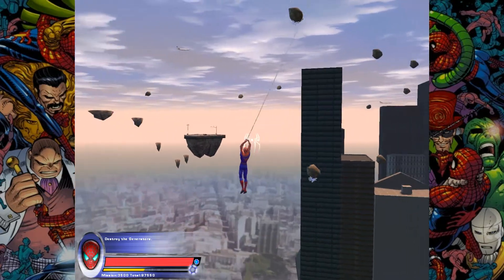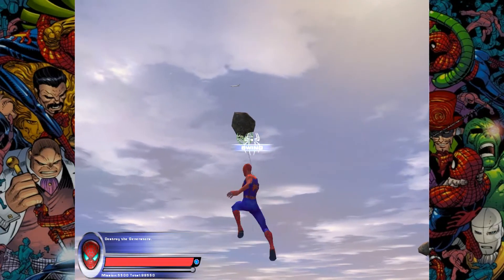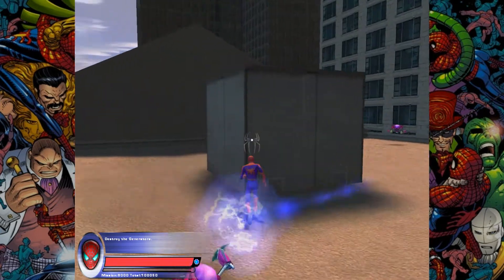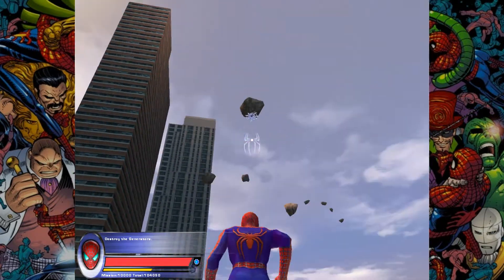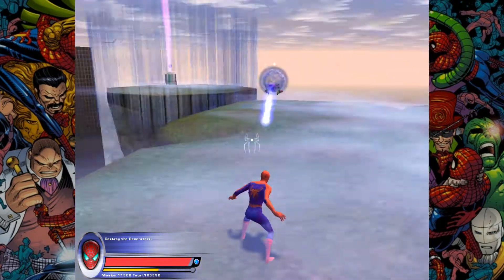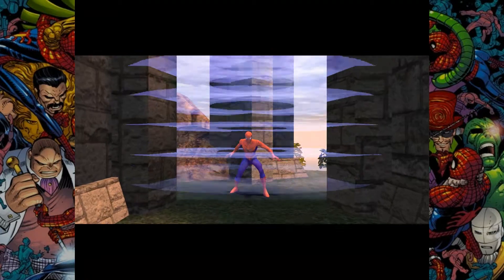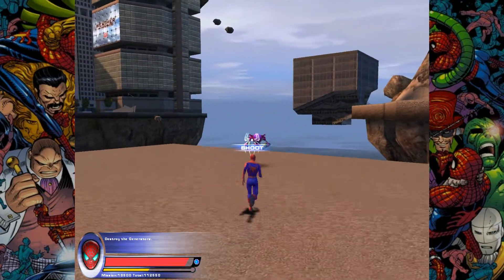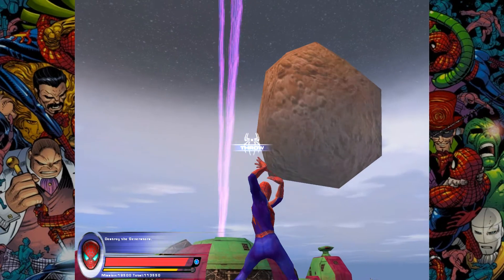Spider-Man 2 (PC) - Part 6 - Island Defenses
A playthrough of a game I've already played, except different. Spider-Man 2, part of the Sam Raimi trilogy, except different. This time we're playing the notorious PC version, that's very different indeed.